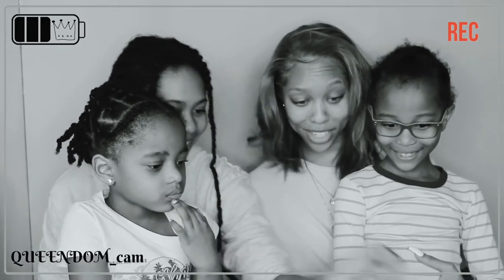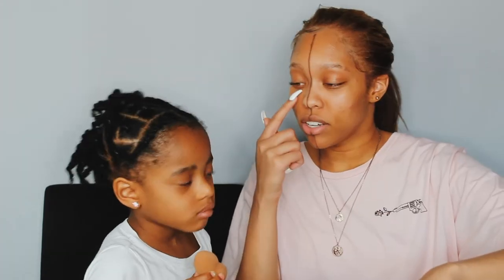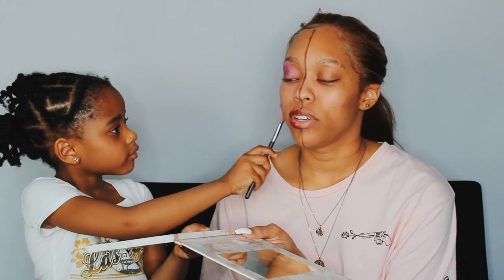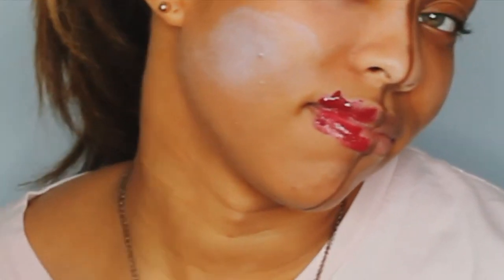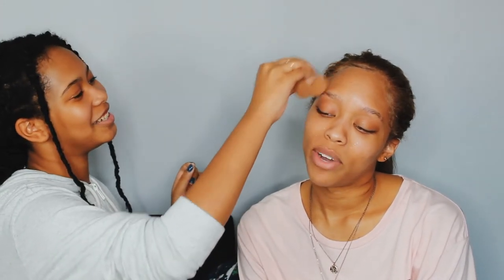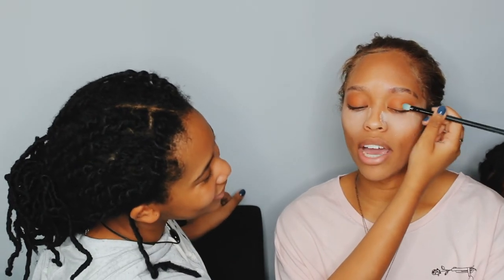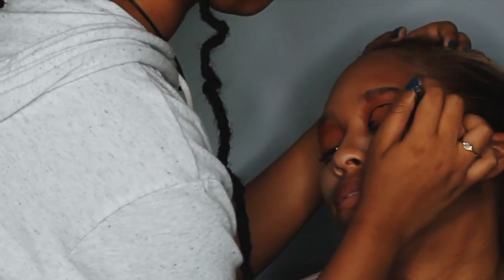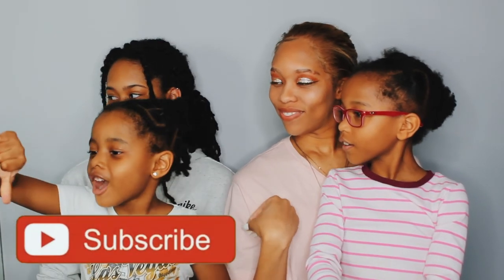Baby Cousins Do My Makeup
HELLO MY QUEENDOM! Like this video if you want more videos with Sydney, Sophie, and Skylar! 😂

♡ About Me